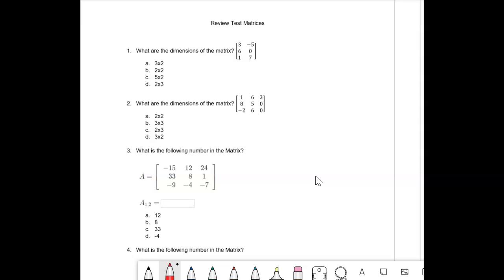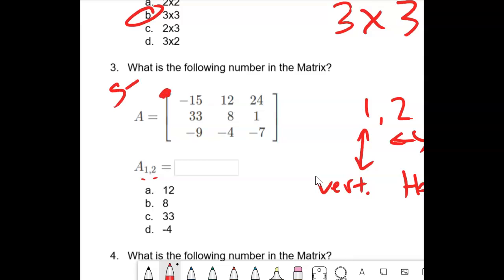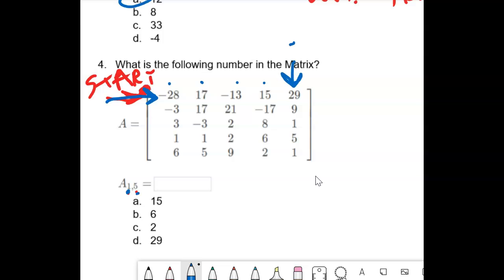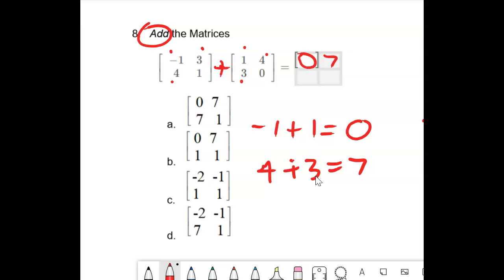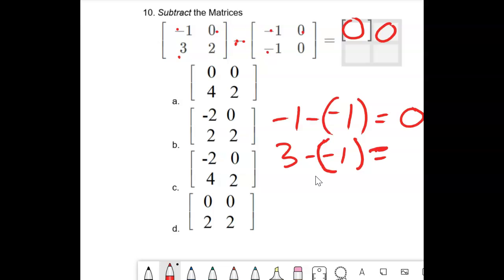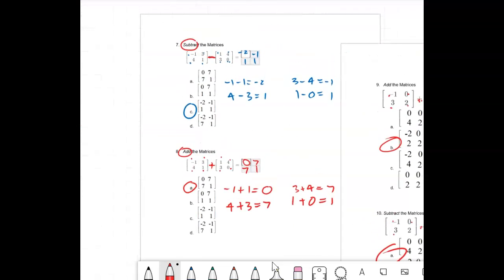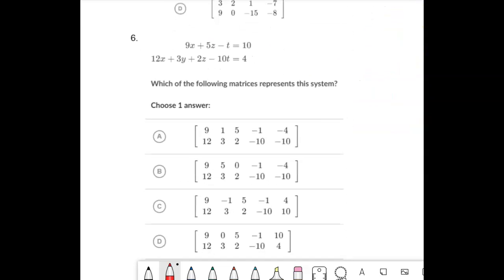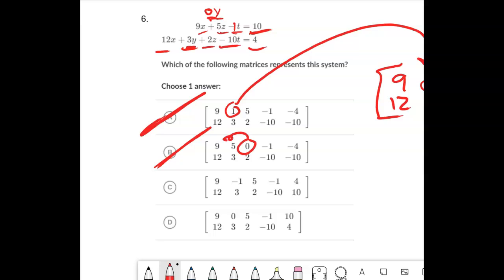5/17/21 AR Review Test Matrices